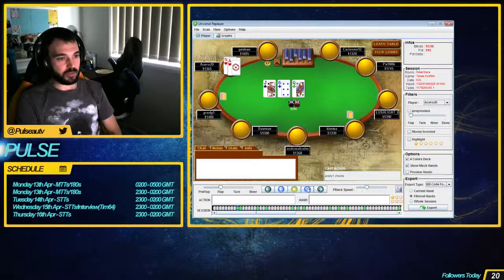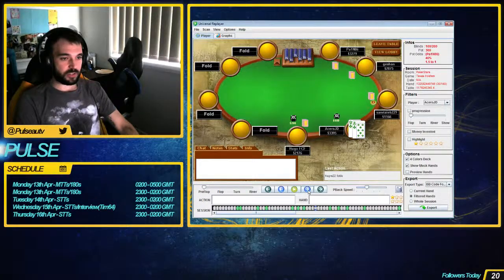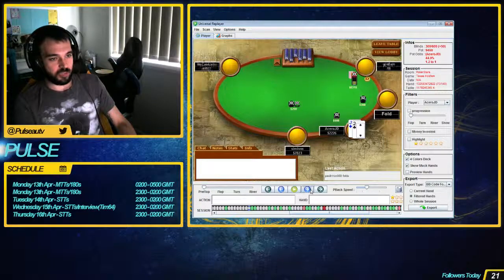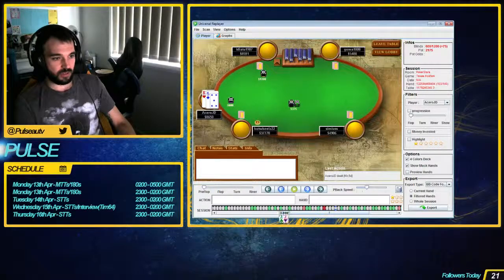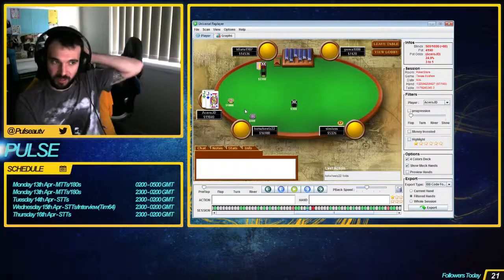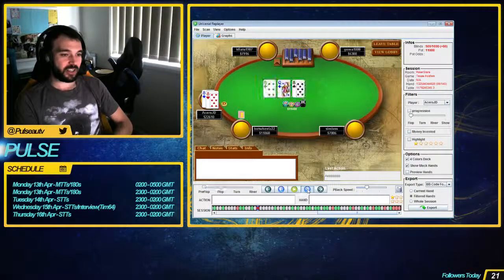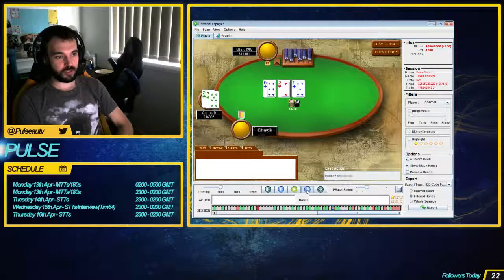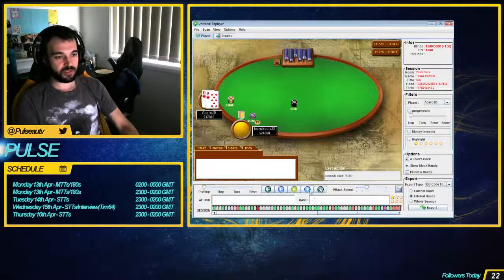Viewer Review wtfmadness - 45m Turbo